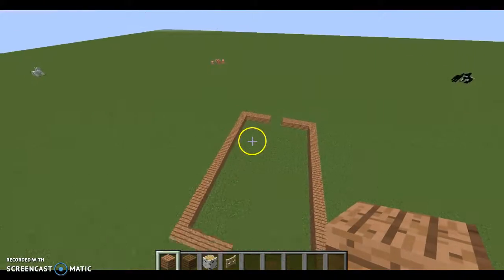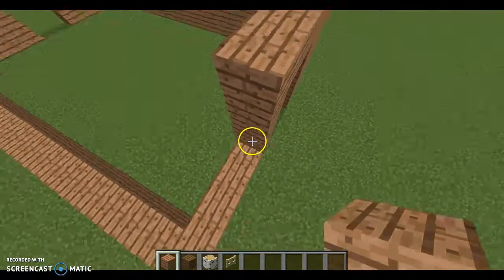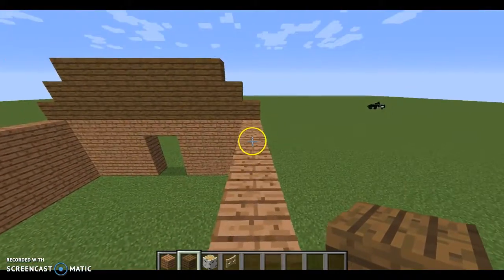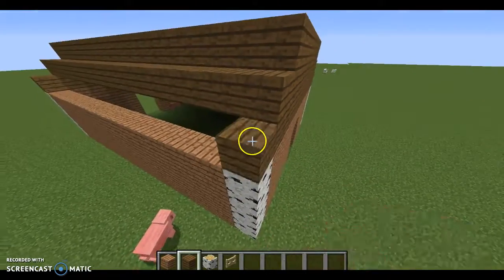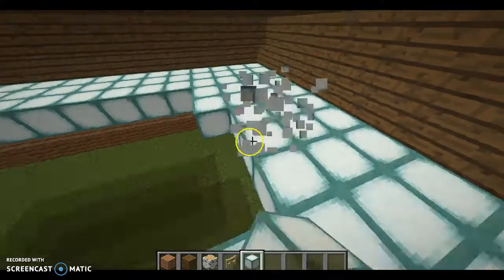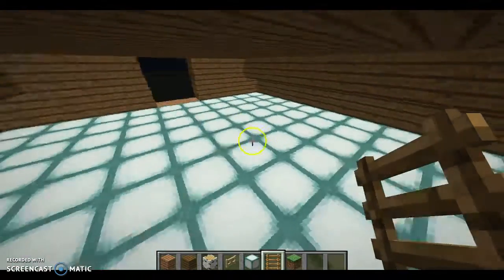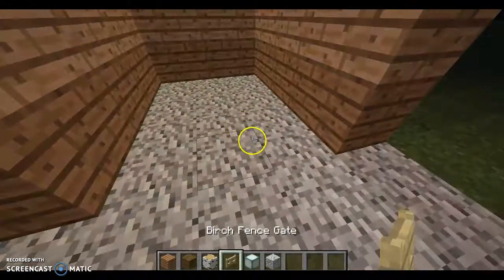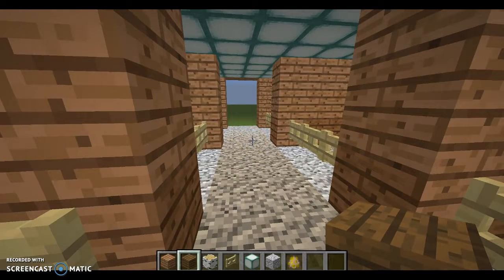Horse barn tutorial